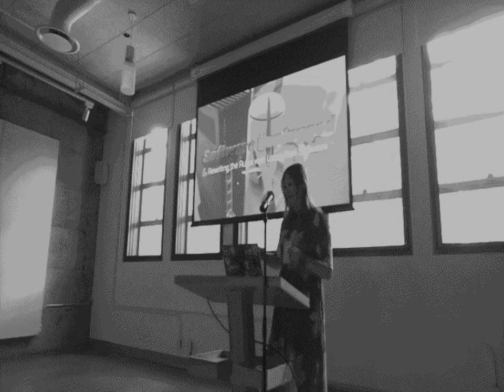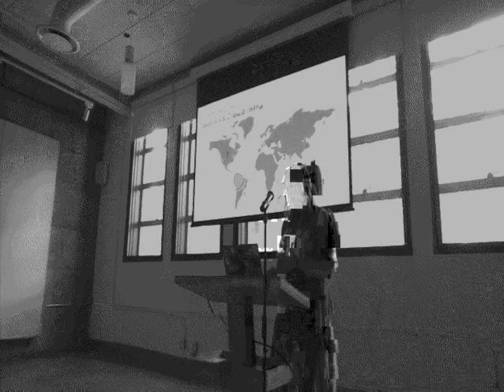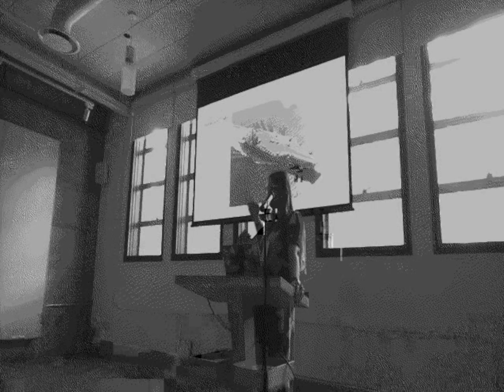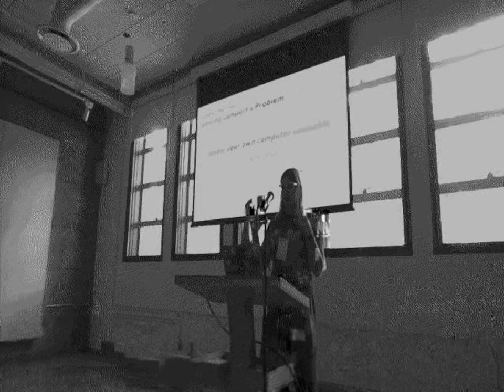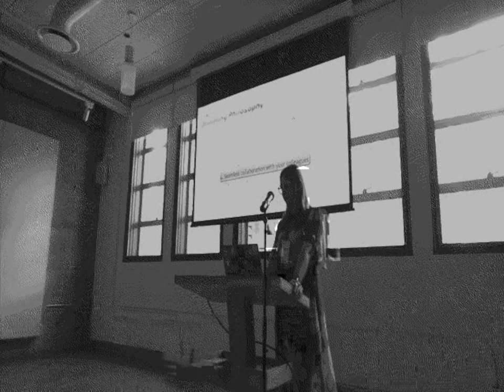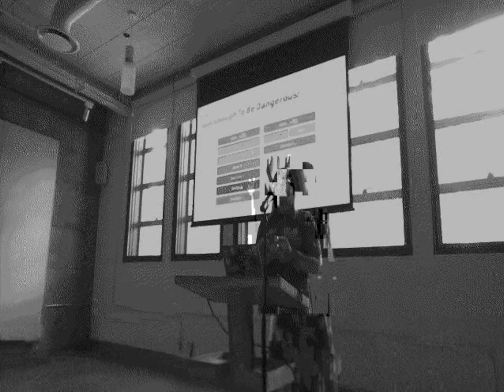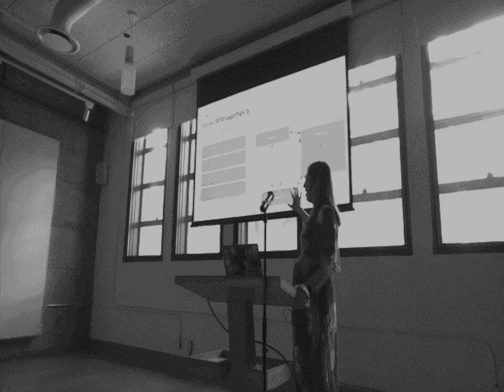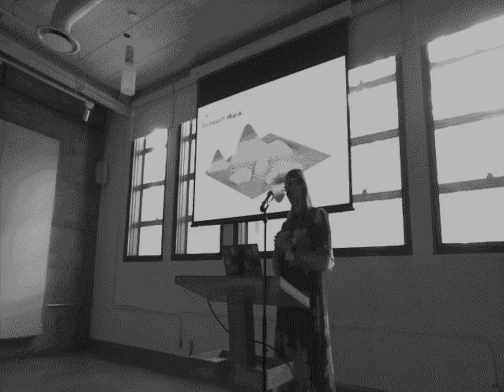Software Unplugged: Rewriting the Rules with Local-First Software – Brooklyn Zelenka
Local-First software (“LoFi”) is an approach to software that boasts many advantages over the cloud, from enhanced privacy to improved collaboration without relying on the network or a specific host. This promises more user agency, lowers barriers to entry, and adds new degrees of freedom, but comes with new constraints and challenges. In this talk, Brooklyn will explore the state of LoFi today, what we can learn from its successes, and what comes next.